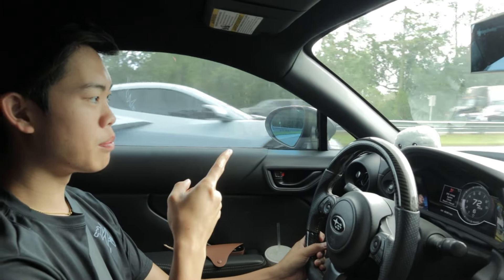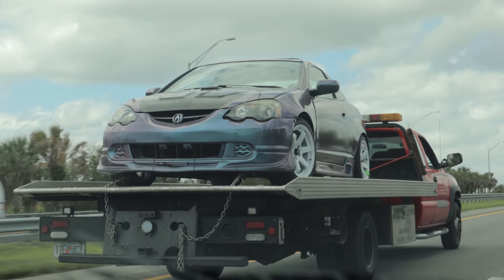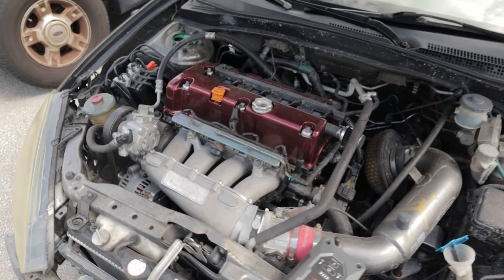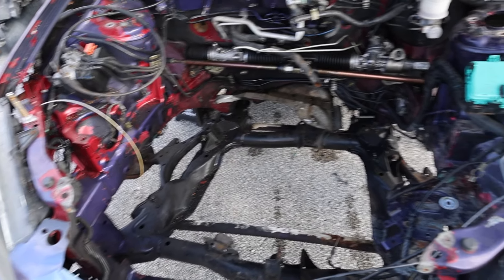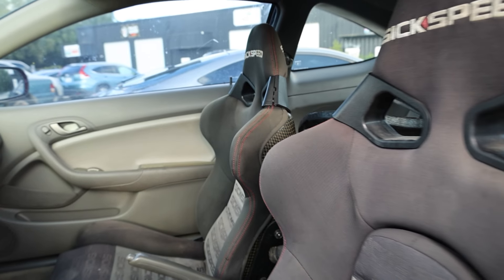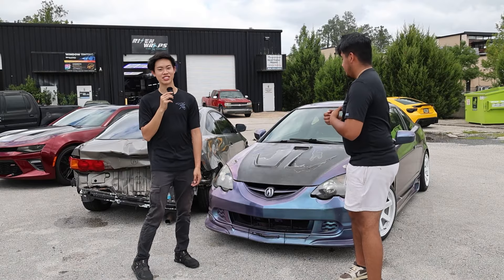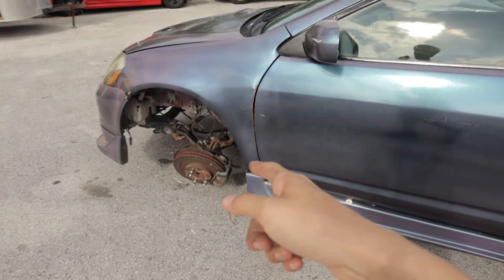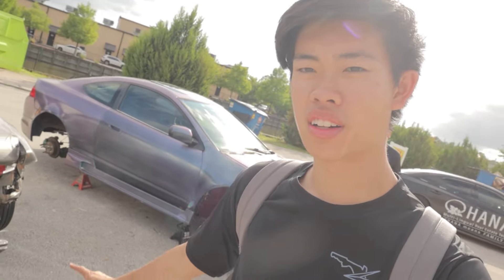We GOT a NEW RSX TYPE S!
MOD LIST
Brandon's 2022 2nd Gen BRZ
-Adro Widebody Kit
-Adro Carbon body kit
-Adro Carbon Swan Neck Wing
-CTS-V Brembo Brake Kit
-Tinybot Vinyl Metal Benzo Midnight Green
-Tinybot Vinyl 6D Carbon Fiber
-StickerFab Overlays
-20% Full Ceramic Tint
-Flyyair Suspension
-Airlift Tank & Management
-3 Piece Anovia Carriers 18x9 -35
-3 Piece Anovia Carriers 18x10 -35
-225/40/18 / 255/40/18 Delinte Tires
-Suma Performance Carbon V2 Duckbill
-Suma Performance Carbon Fiber Mirror Side Caps
-Suma Performance Wide angle side mirrors
-Suma Performance Carbon Steering Wheel
-Suma Performance Taillights
-Buddy Club Seats
-Planted Seat Brackets
-Ascend Racing Shift Knob
-Invidia N2 Catback Exhaust